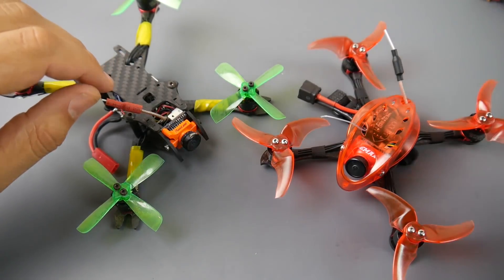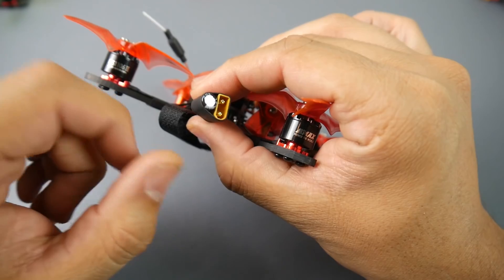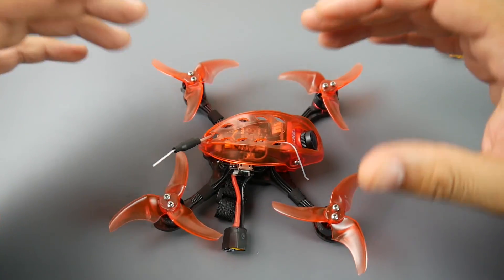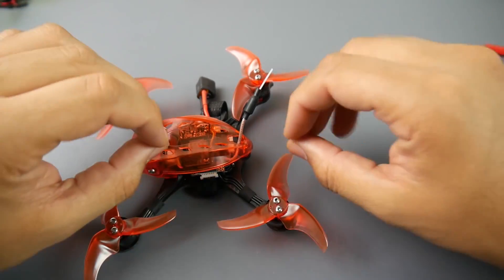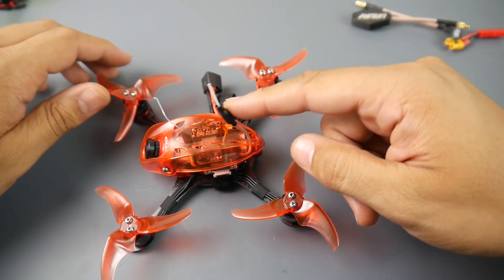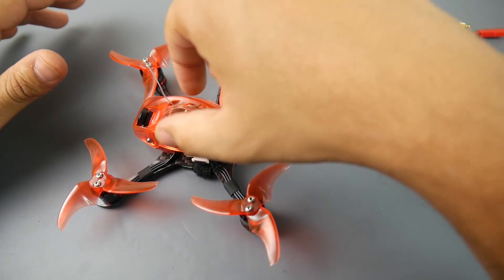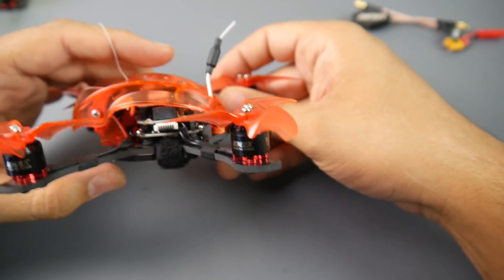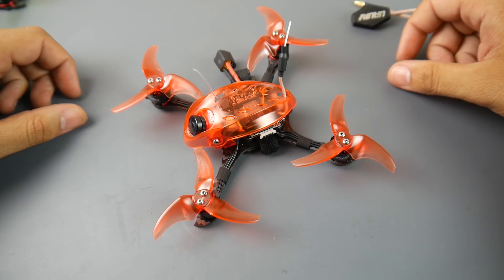The Best Micro Quadcopter I Ever Flew!! // Emax Babyhawk R Pro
Emax Babyhawk R Pro

25km Range on these awesome VTX's

ID:  dj2938hd298hflahsknckdfhsidufh9398